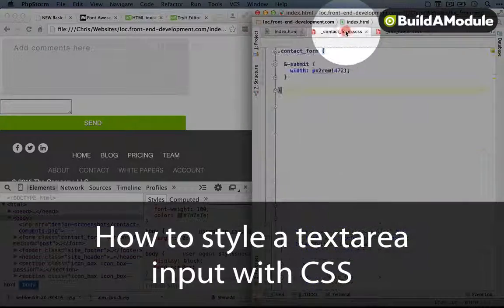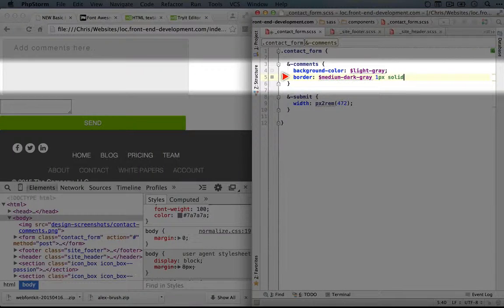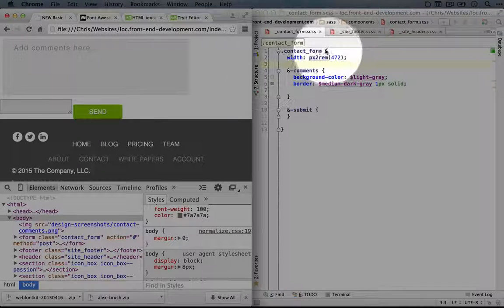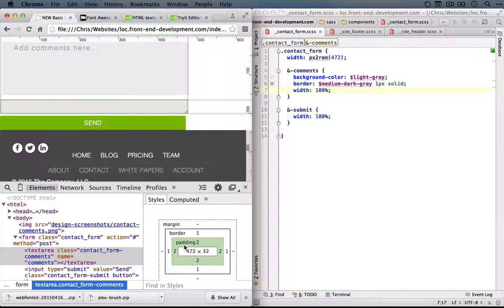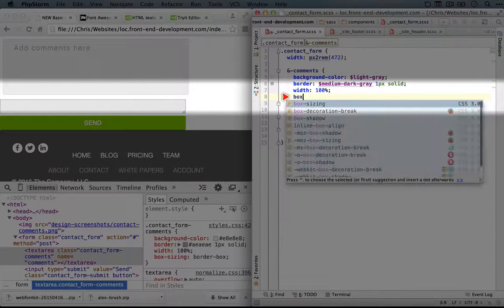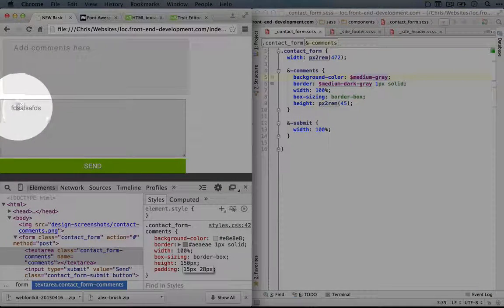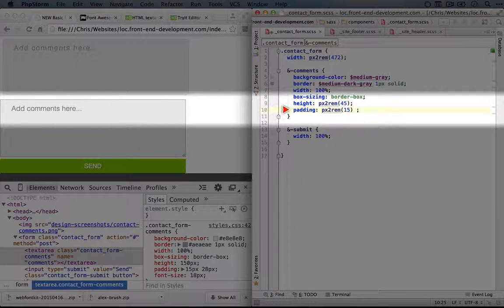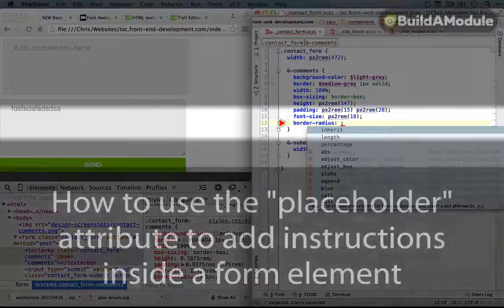244. How to style a textarea input with CSS